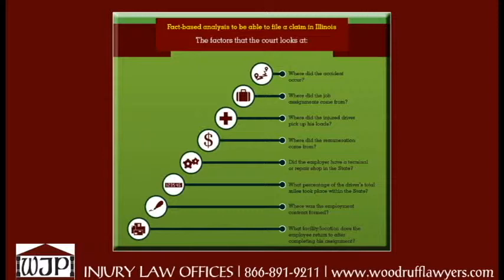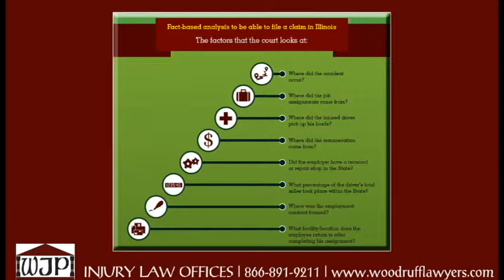Where Can I File a Claim? Illinois Jurisdiction for Truck Drivers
Under the Illinois Workers’ Compensation Act, there are three ways to establish Illinois jurisdiction. Those three ways are: (1) if the injury occurred in Illinois; (2) if the contract for hire occurred in Illinois; or (3) if the injured worker’s employment was “principally localized” within Illinois. Pursuant to the statute, only one of these factors has to exist.

What happens if the accident occurred outside of Illinois and the contract of hire occurred outside of Illinois? How does one determine if the employment was “principally localized” within Illinois? Does it matter if you are a resident in Illinois? Does it matter if you travel in other states?

Like truck drivers, there are many other occupations that are transient in nature and this causes issues regarding what state has jurisdiction over a workers’ compensation claim. If your occupation is transient in nature and you are interested in filing a workers’ compensation claim in Illinois, you should contact Woodruff Johnson & Palermo at or by visiting